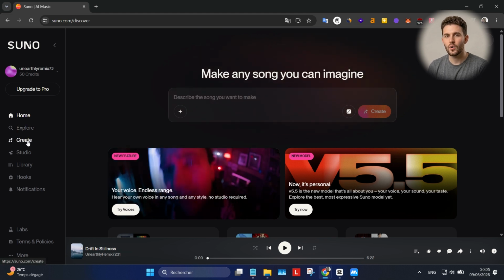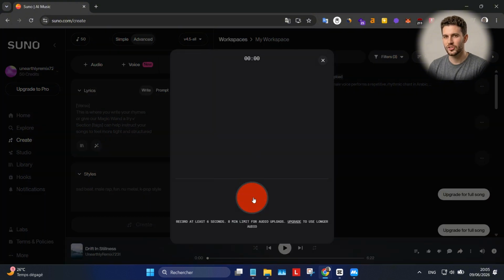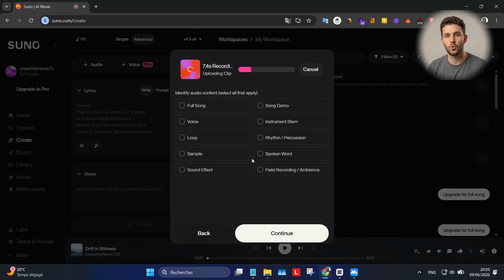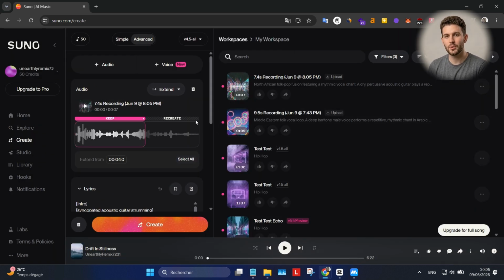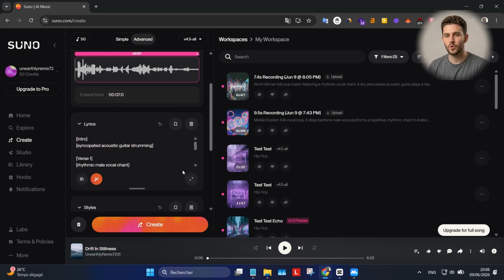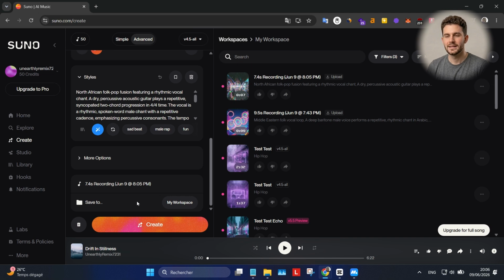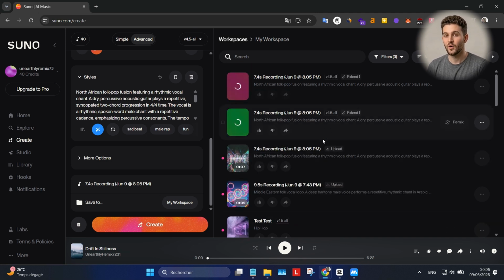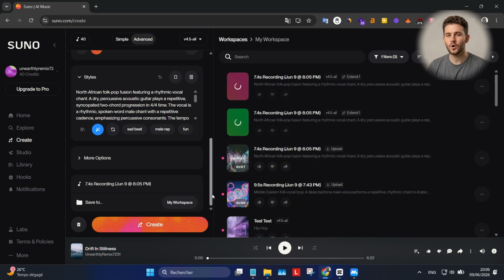How To Use YOUR Voice in Suno AI (Step-by-Step Tutorial)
Stop settling for generic AI vocals when you can turn your own voice into a fully produced song in minutes.

In this video, I'll show you how to easily clone and generate music with your own voice using Suno AI's Audio Input feature — step by step.
Perfect if you're struggling with getting unique, personalized vocals for your AI-generated tracks.
By the end, you'll have a fully working custom song featuring your very own voice.

In this video:
→ Recording a clean vocal sample directly in Suno AI
→ Using the "Extend" feature to build tracks around your voice
→ Pro tips for matching vocal tones with specific musical genres